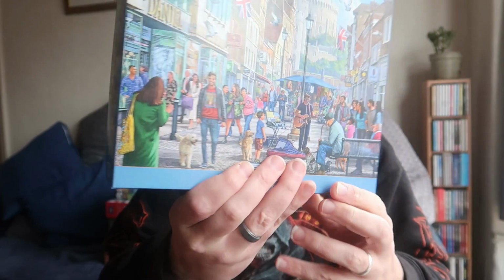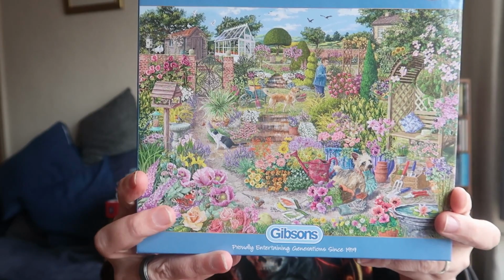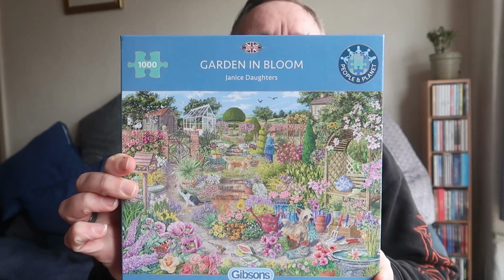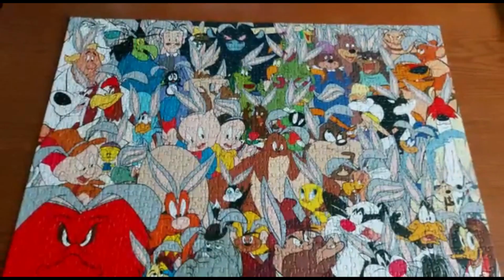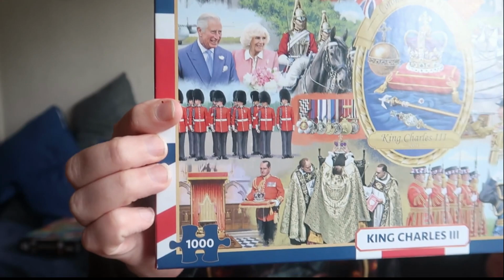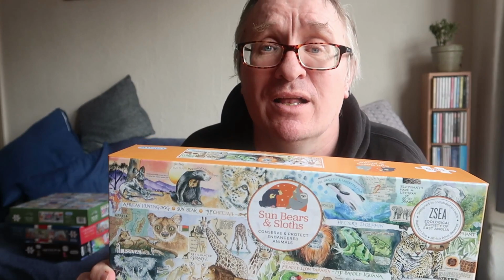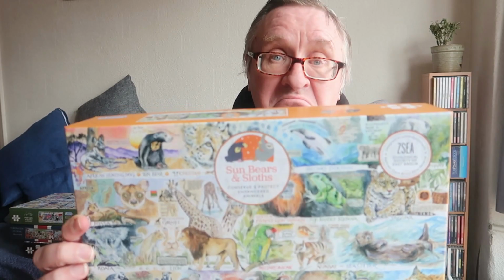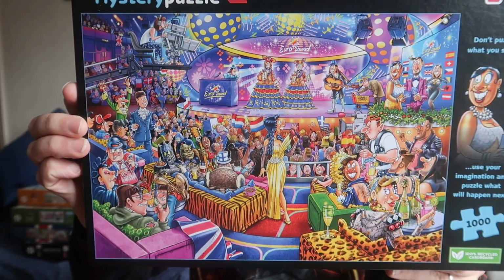Sonofdel's Life Vlog: Sunday 14th May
Intro 00:00:05, Unboxing - (Gibson's Jigsaw Subscription Service April and May) 00:00:46, Since My Last Vlog 00:03:47, Book Reviews - Stephen King, Mark Billingham, Dennis Norden and John Challis (x2) 00:16:23, Jigsaw Gallery 00:30:08, The Last Word - People 00:39:08, End Screen and Subscription Info 00:47:21

Gaming Vlog: The Retro Years Part 1 and 2

Books I have self-published

The chronicles of the sword book 1

Love, life and laughter - Poetry anthology

Online Petition to stop PIP assessments for people with lifelong conditions that are not going to improve